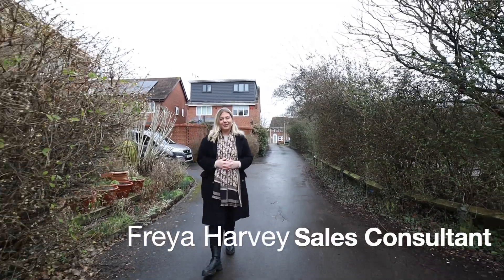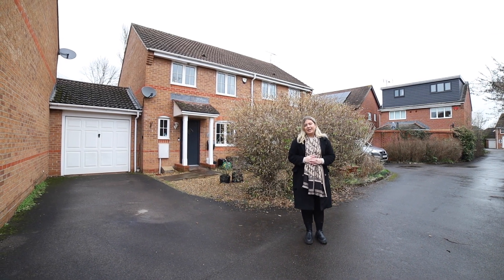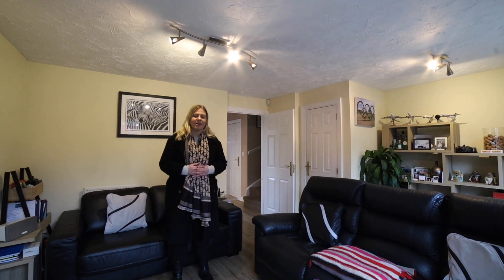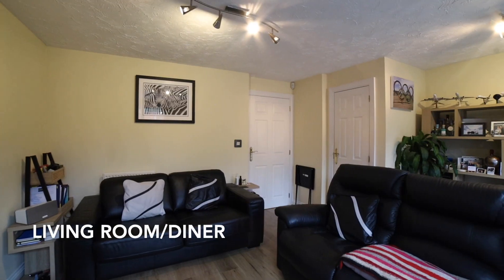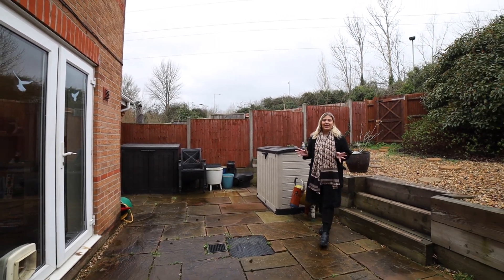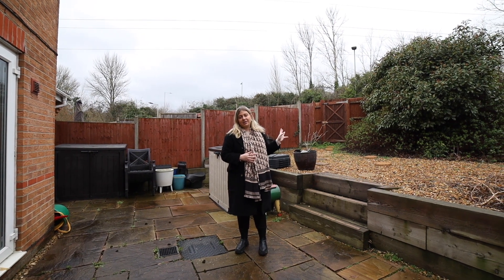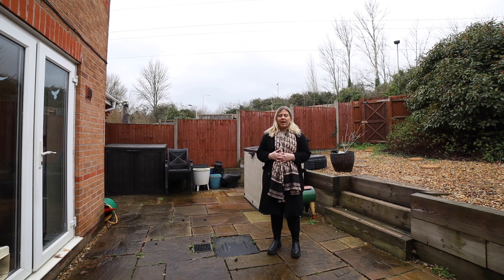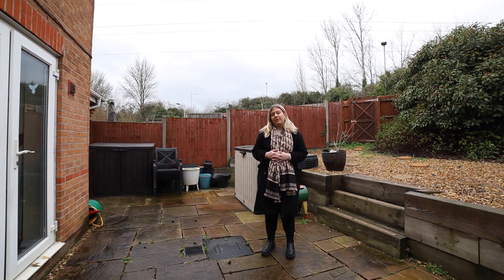Great two bedroom home for sale in Arborfield 📍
𝗣𝗿𝗼𝗽𝗲𝗿𝘁𝘆 𝗧𝗼𝘂𝗿 🏠- Two-bedroom home for sale in Arborfield.
This property is a fantastic home for first-time buyers and sits on a tucked-away cul-de-sac. It is in the heart of Arborfield, within easy reach of Wokingham, Reading and Bracknell.
𝗞𝗲𝘆 𝗙𝗲𝗮𝘁𝘂𝗿𝗲𝘀
✔️ Two bedrooms
✔️ Semi-detached
✔️ Living/diner
✔️ Three W.C
✔️ Great location
💰Guide Price £375,000
📍Rayner Drive, Arborfield.